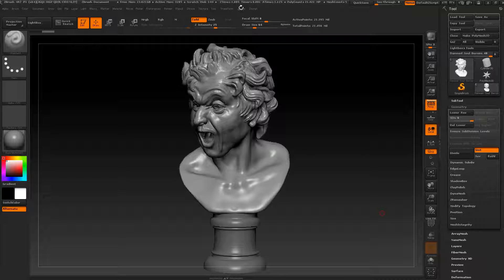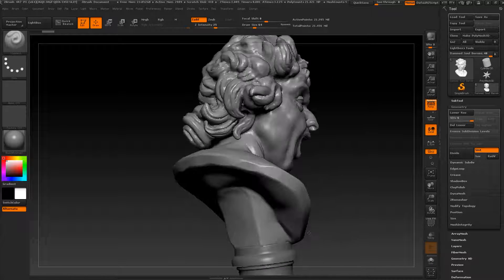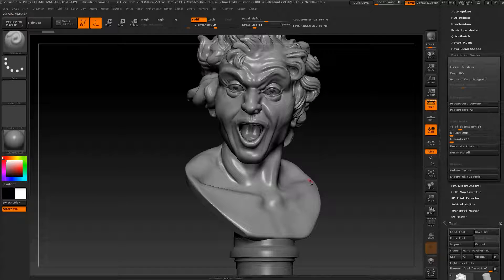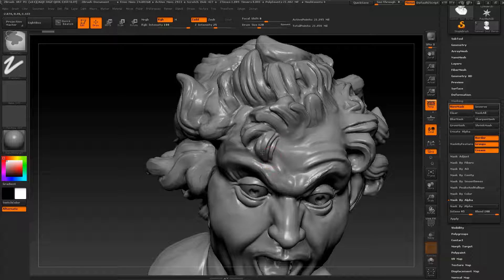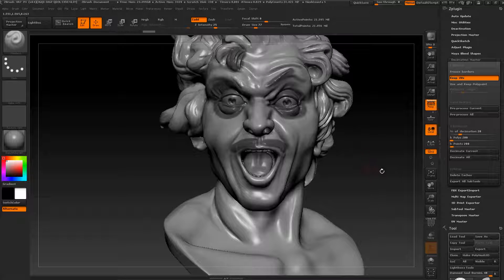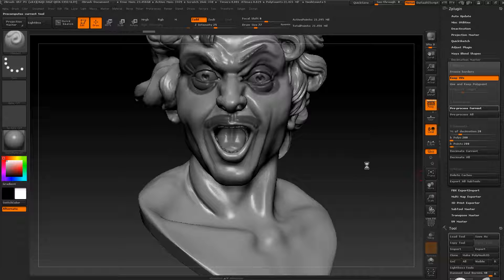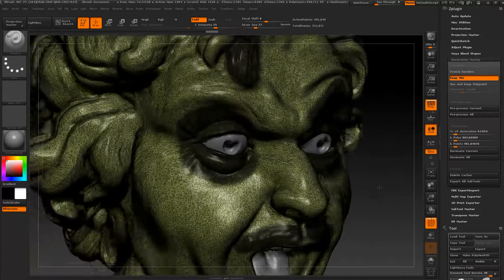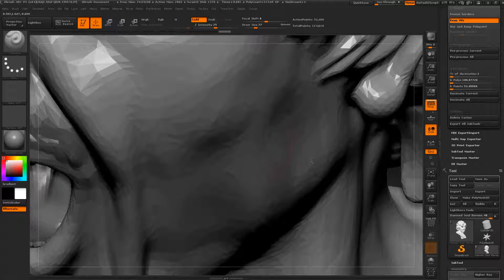EASY ZBRUSH - USING DECIMATION IN ZBRUSH 4r7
Exploring Decimation Plugin with this simple video test!